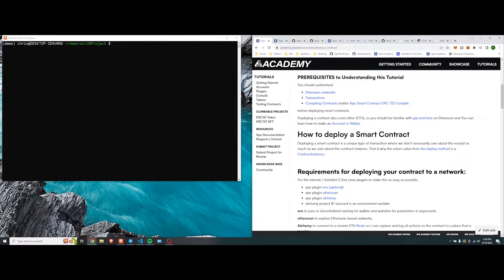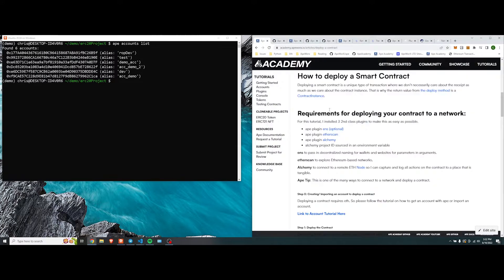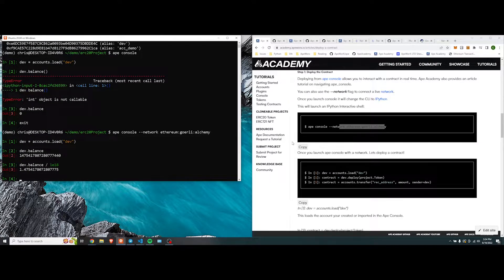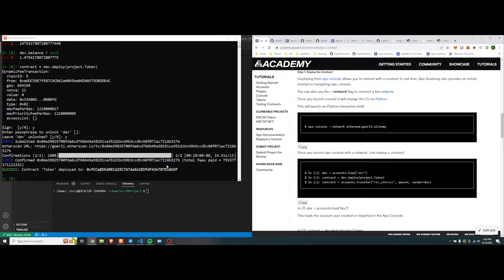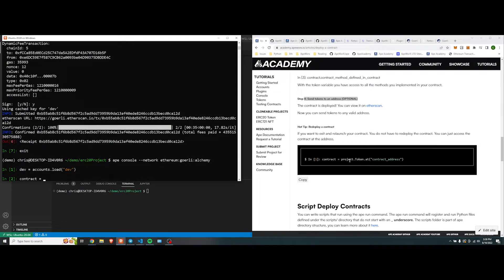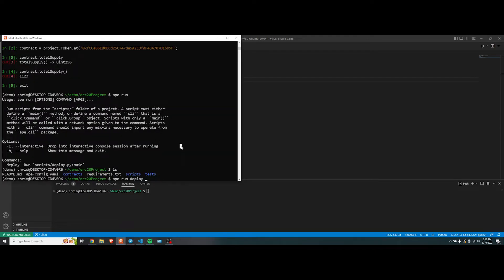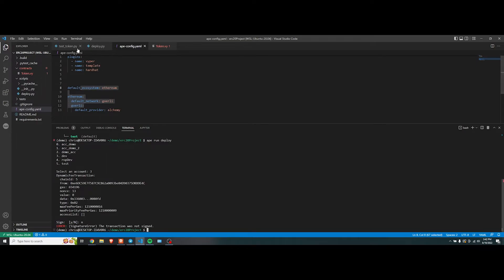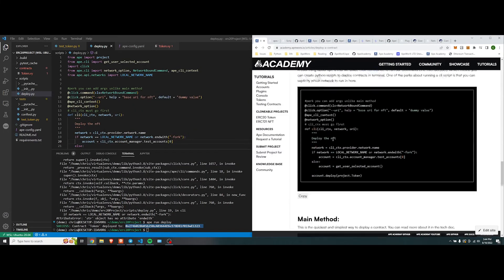How To Deploy A Token Using Vyper on Goerli Testnet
In this tutorial, Chris demonstrates how to deploy a simple ERC-20 token on the Goerli testnet using Vyper with Ape Framework. You will need to install Ape and connect to the Goerli Testnet with tokens to pay gas fees for the transaction.